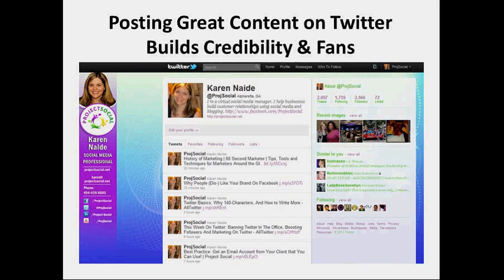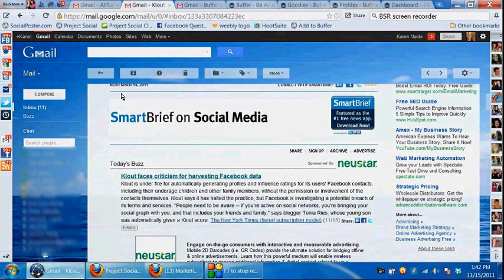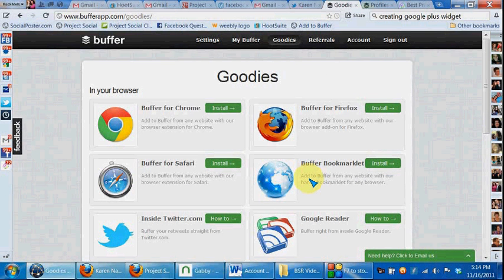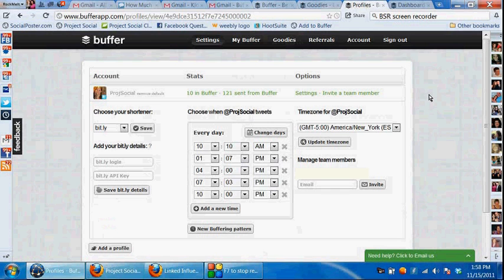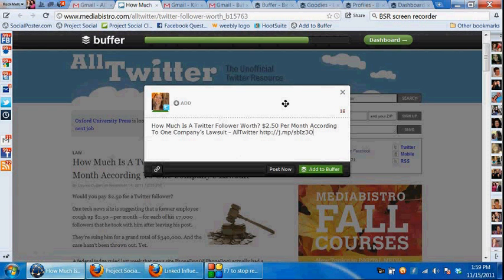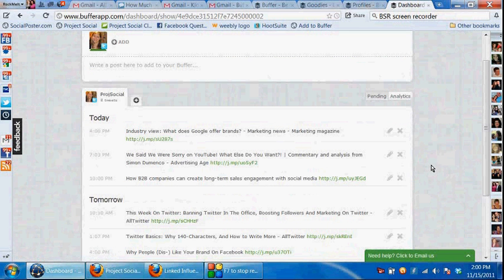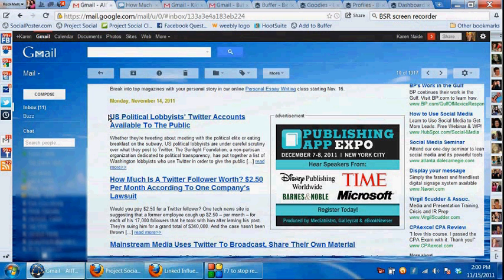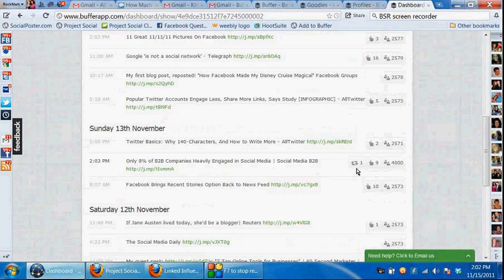How to Be Awesome on Twitter in Less Than 10 Minutes a Day Using BufferApp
Think you're too busy to post on Twitter regularly? Watch this video to learn a great Ninja trick (courtesy of Guy Kawasaki) that will have you tweeting like a pro... using a free tool called Bufferapp!
gplus.to/ProjectSocial